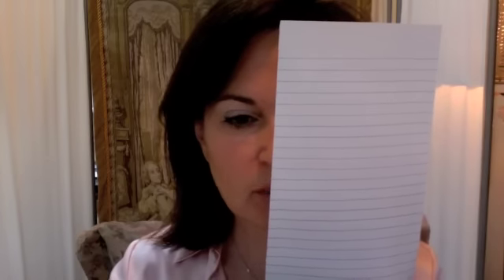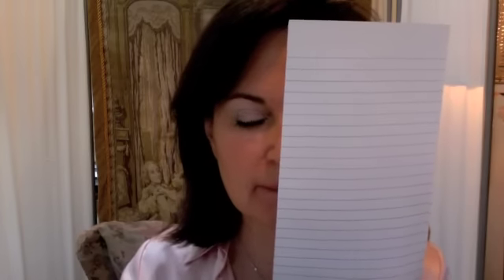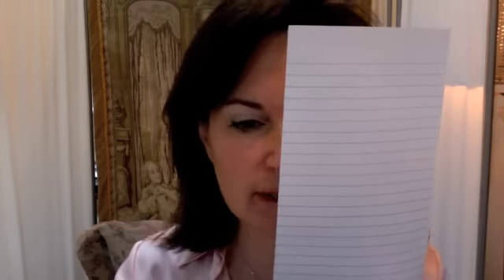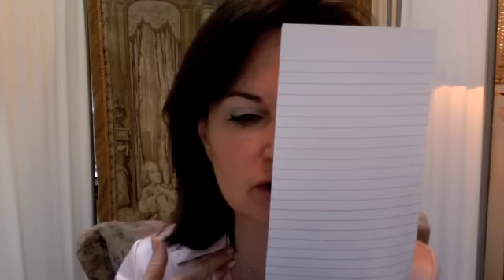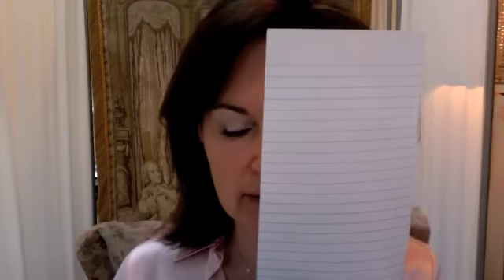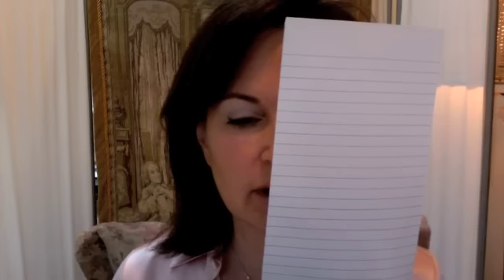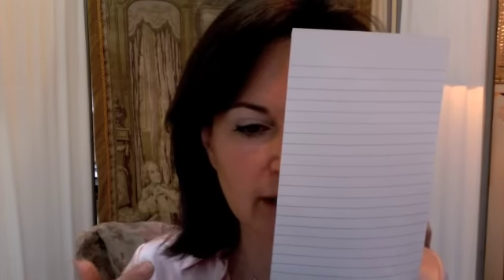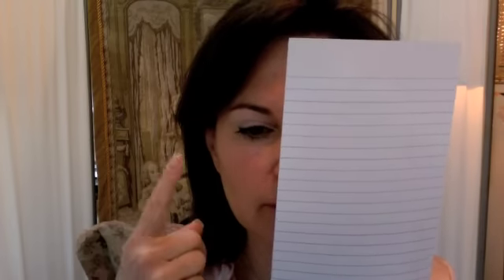How Not To Look Old-Response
How Not To Look Old